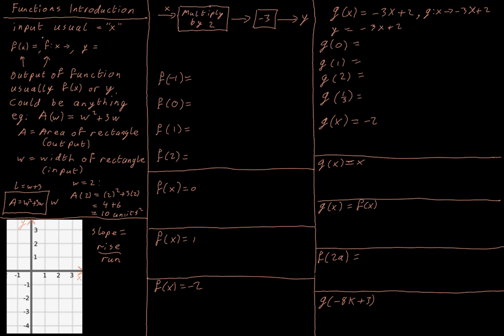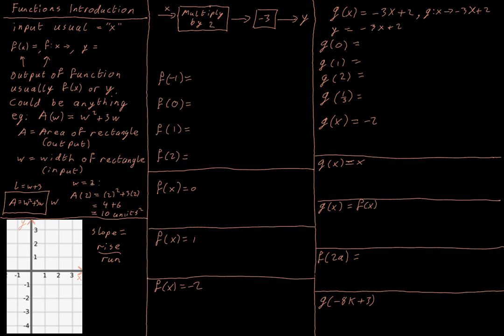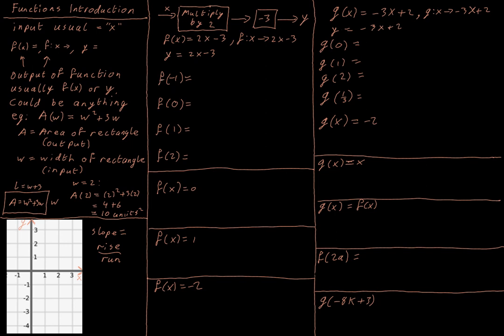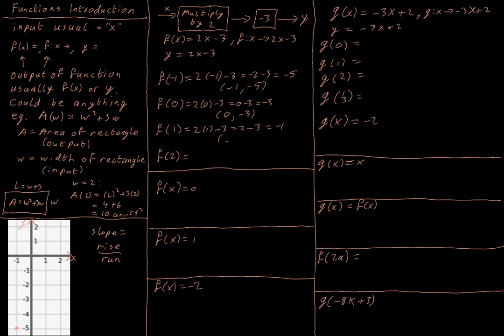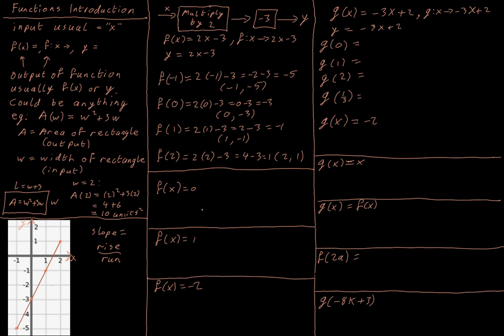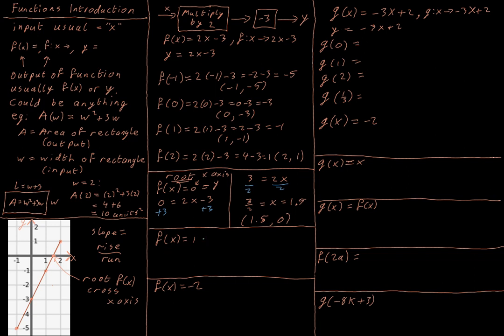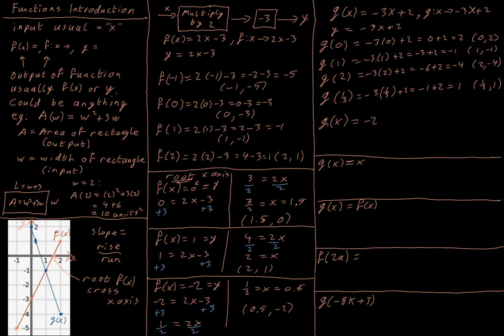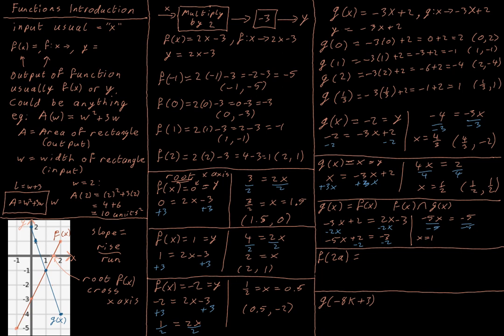Introduction to Functions